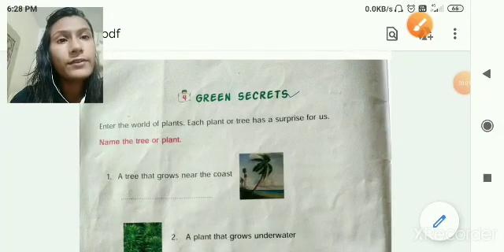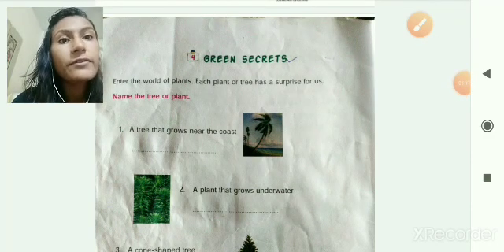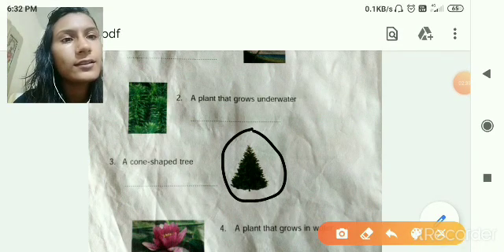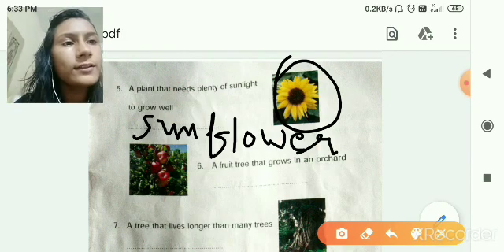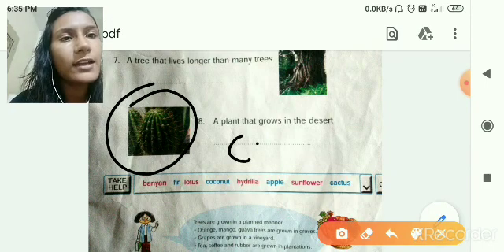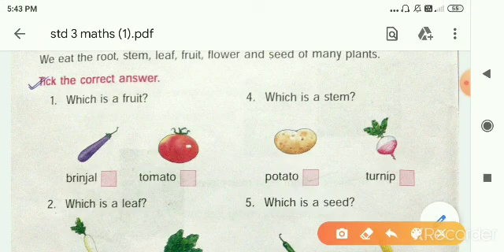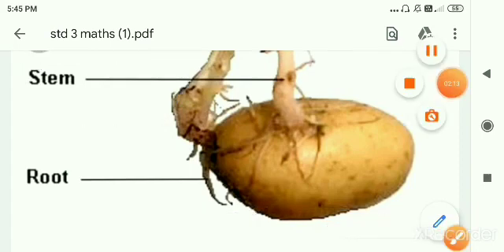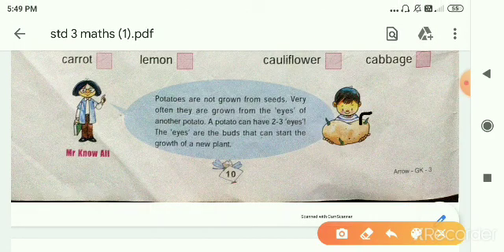STANDARD:-3 SUBJECT:-GK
GK